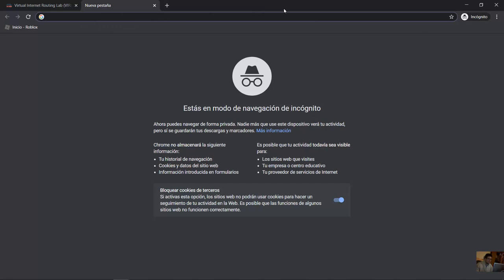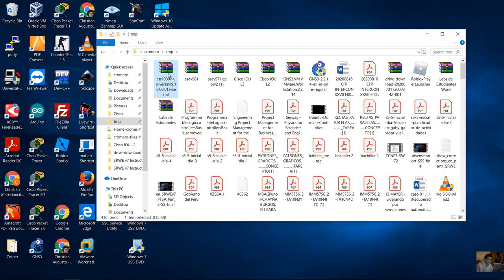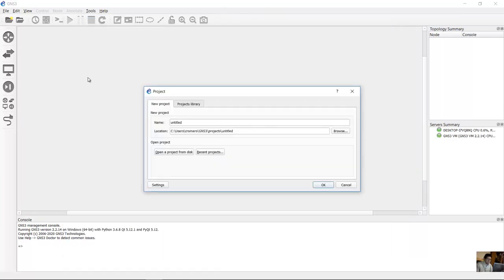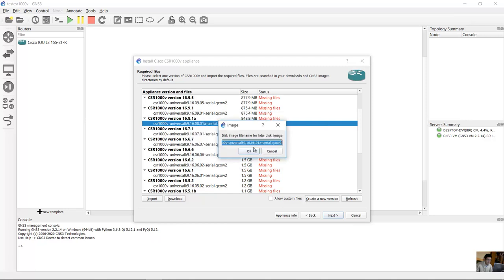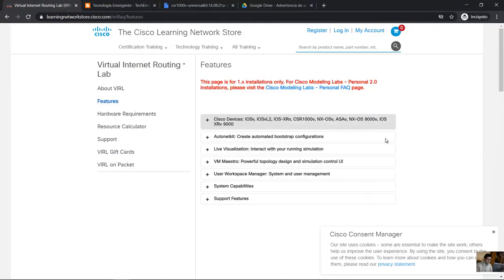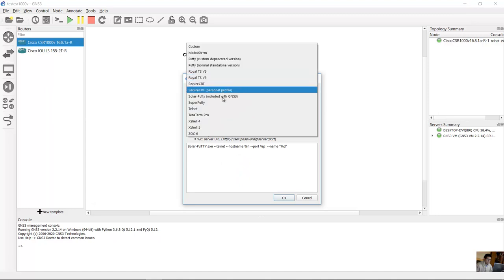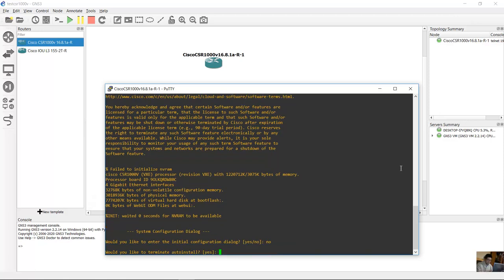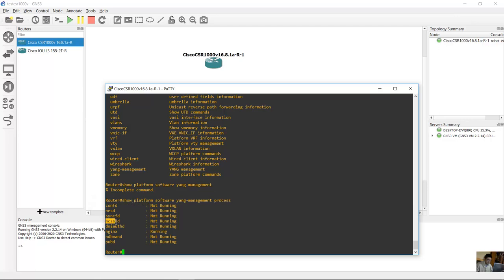Download Cloud Services Router 1000v (CSR 1000v) with Cisco IOS XE Software - Image for GNS3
Core Networking (CCNP ENCOR v8) - Download Cloud Services Router 1000v (CSR 1000v) with Cisco IOS XE Software - Image for GNS3